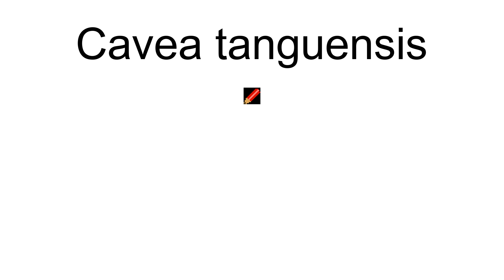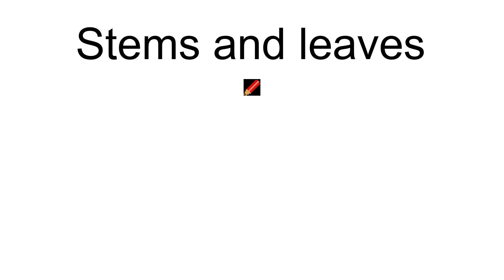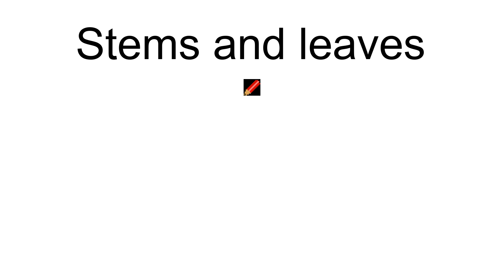Cavea Tanguensis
Cavea is a low perennial herbaceous plant that is assigned to the daisy family. Cavea tanguensis is currently the only species assigned to this genus. It has a basal rosette of entire, slightly leathery leaves, and stems of 5–25 cm high, topped by bowl-shaped flower heads with many slender florets with long pappus and purplish corollas. The vernacular name in Chinese is 葶菊 (ting ju). It grows high in the mountains of China (Sichuan), Tibet, India (Sikkim), and Bhutan, and flowers in July and August.